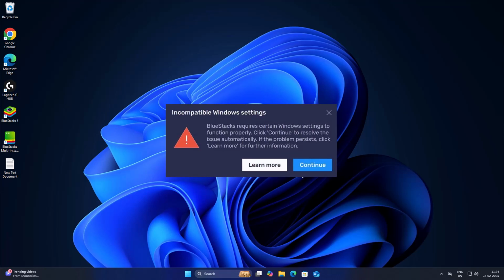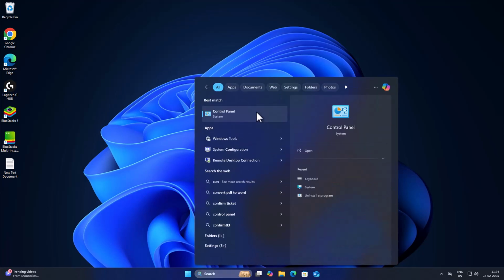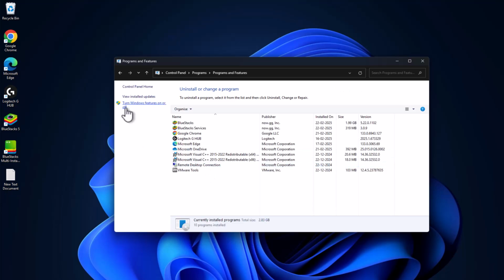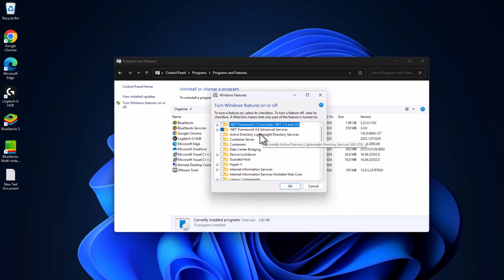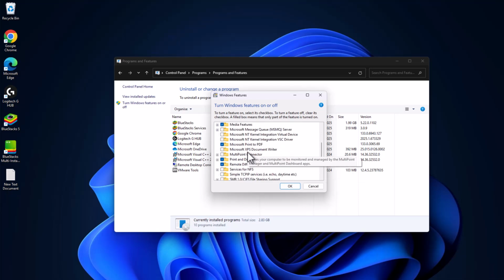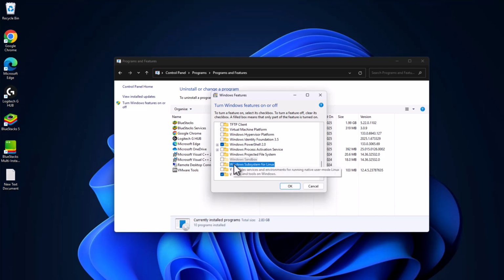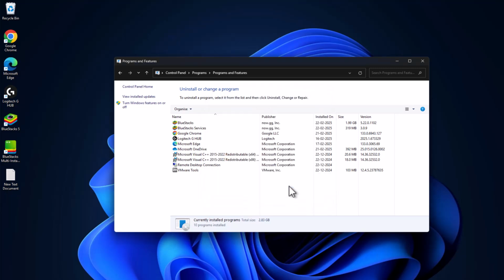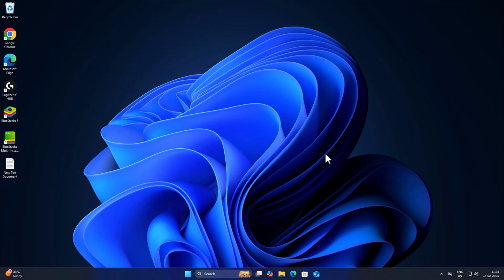How to Fix Incompatible Windows Settings Error in Bluestack (2025)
Fix the Incompatible Windows Settings error in BlueStacks (2025) with these quick and effective solutions to run your apps smoothly!

00:00 Intro
00:09 Method 1
01:19 Method 2